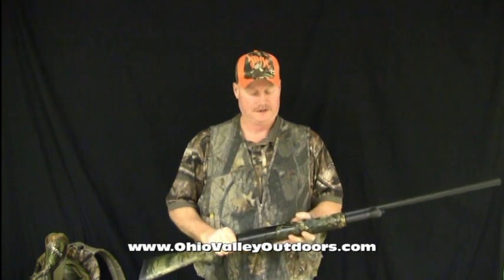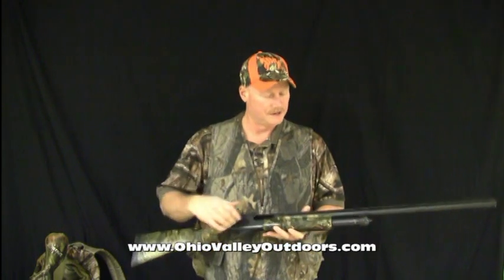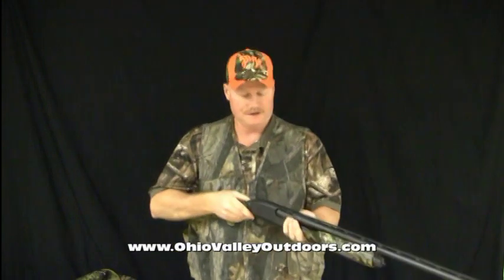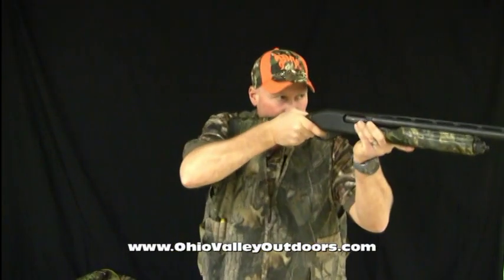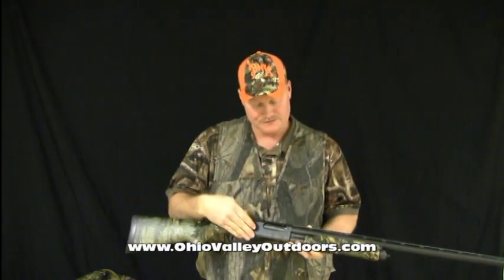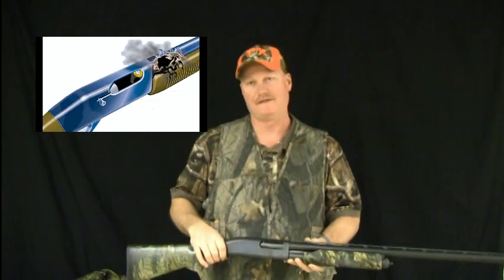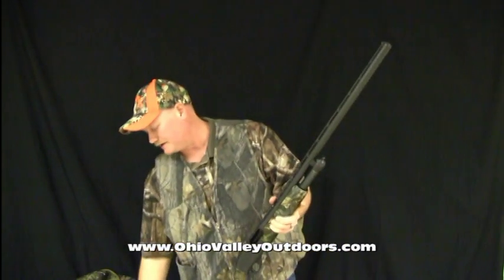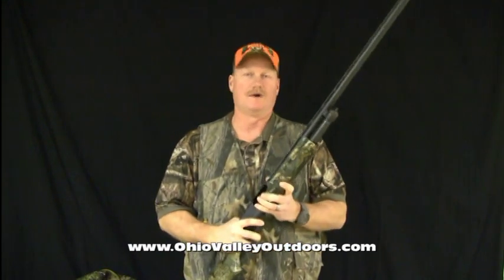Ohio Valley Outdoors - Correct Ammo Useage.mpg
Prostaff tips from Ohio Valley Outdoors Magazine